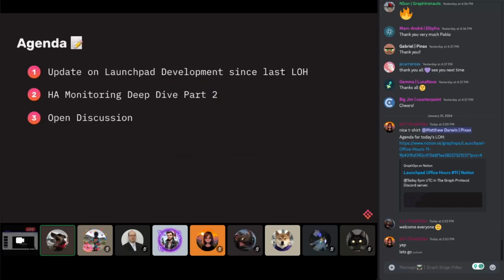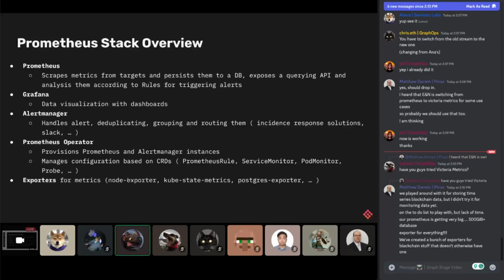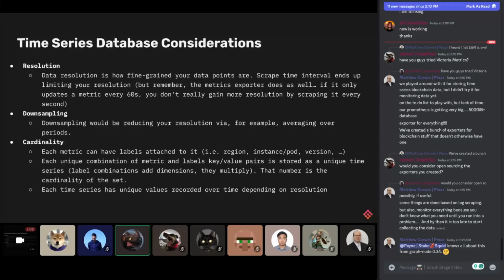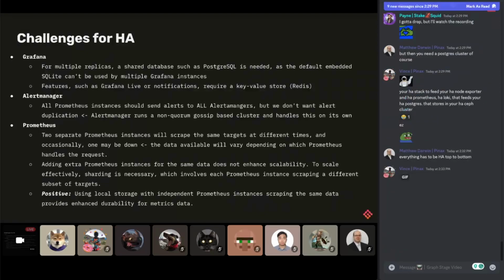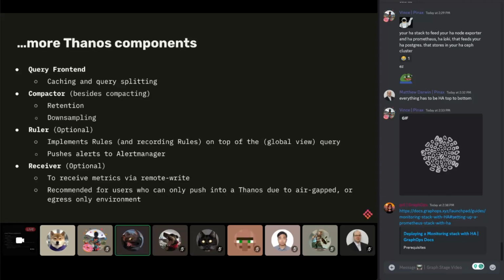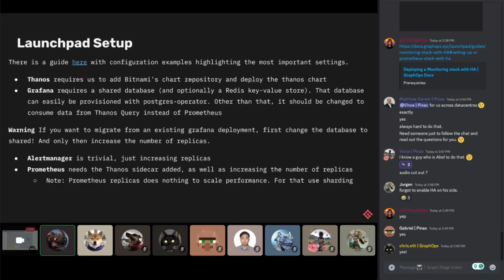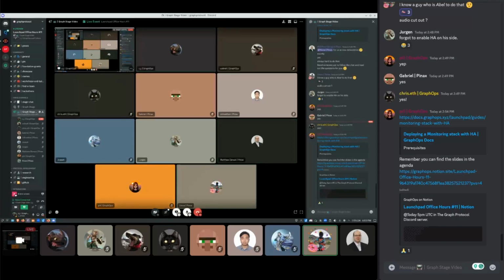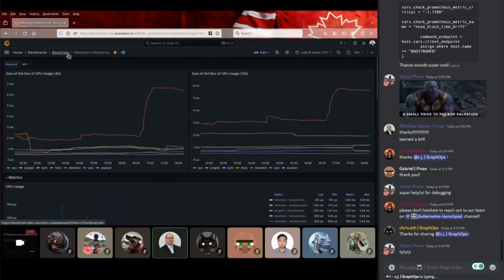Launchpad Office Hours #11 - Deploying HA Observability Stack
Launchpad Office Hours (LOH) offers insights on the latest developments of Launchpad, a toolkit for running a Graph Protocol Indexer on kubernetes

Agenda:
- Update on Launchpad Development since the last LOH
- Deploying HA Observability stack with Launchpad - Prometheus/Grafana/Thanos
- Alerting with Alertmanager
- Open discussion

Engage and contribute to our collaborative discussions on The Graph Discord.